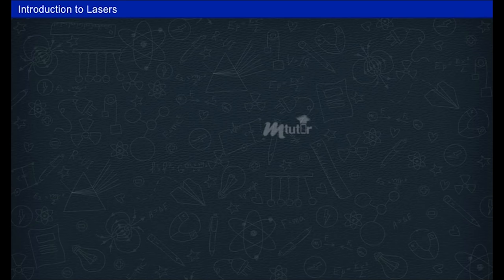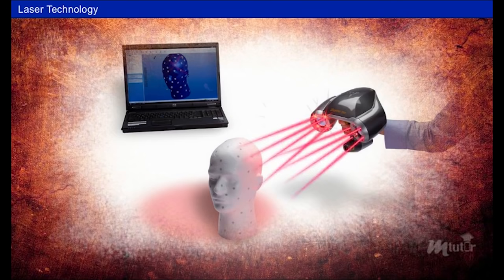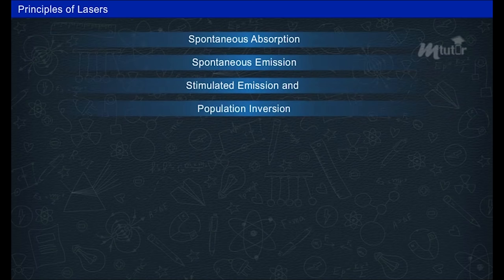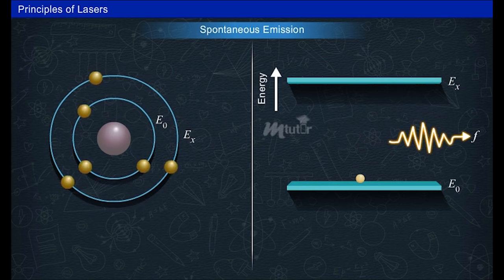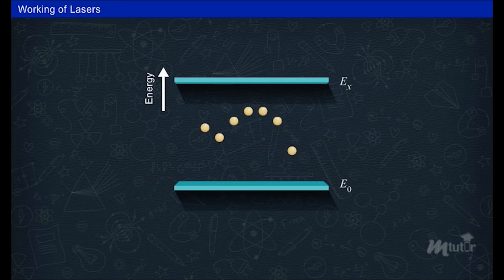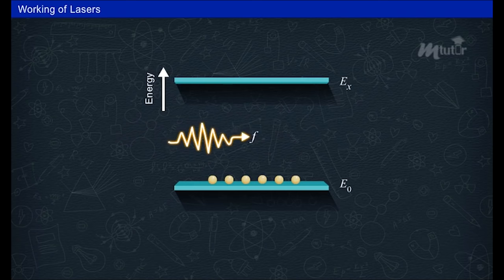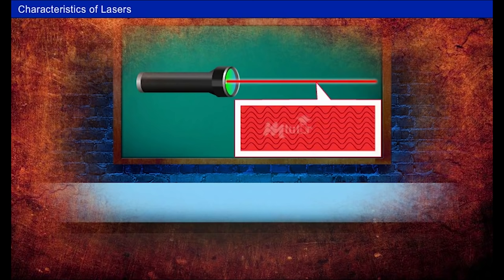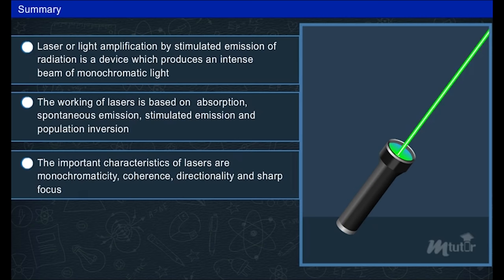Introduction to Lasers [Year-1]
Watch this video to learn more about lasers, its characteristics and principles.
Department: Common
Subject: Engineering Physics
Year: 1